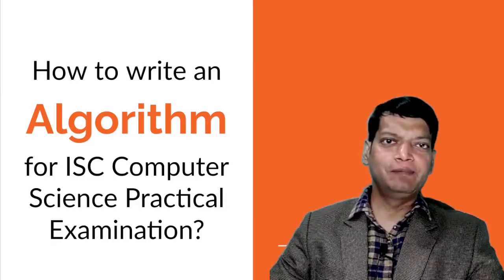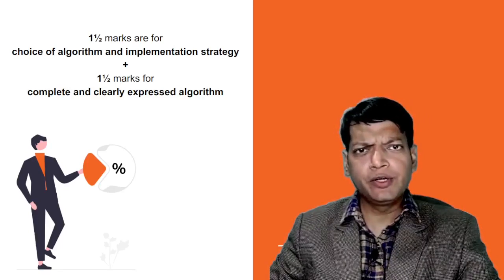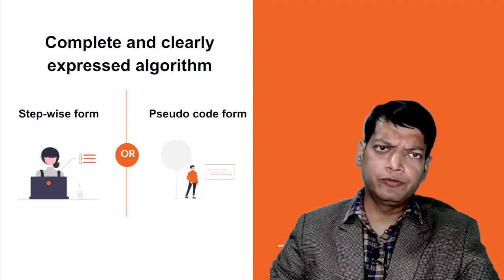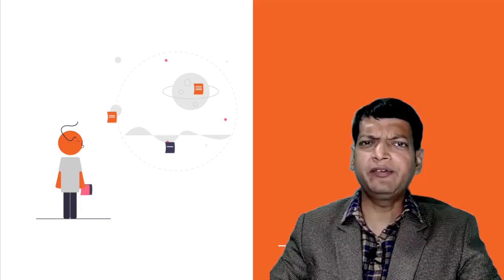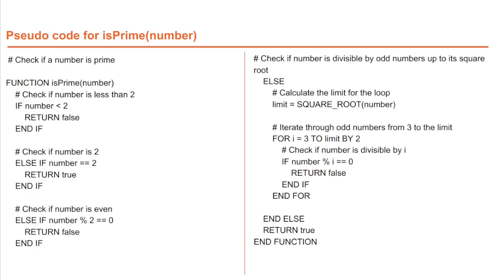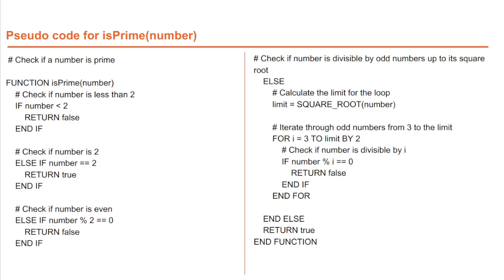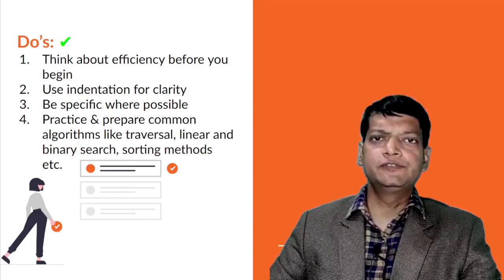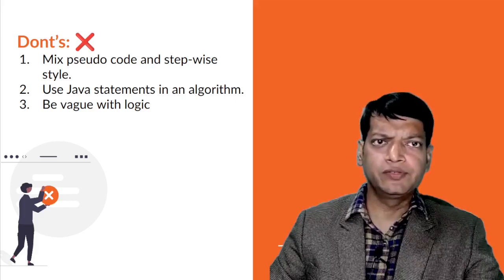How to write an algorithm for ISC Computer Science Practical Examination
In this video, we will be discussing how to write an algorithm for the ISC Computer Science Practical exam. We will be covering the key elements of an algorithm such as input, output, and the steps involved in solving a problem. We will also be discussing the importance of clarity, conciseness, and correctness in an algorithm. Additionally, we will also be providing tips and tricks to help you write an effective algorithm for your ISC Computer Science Practical exam. This video is perfect for students preparing for their ISC Computer Science Practical exam.

0:00 Introduction
1:02 Marks
2:13 Styles of algorithm
4:10 Pseudo code style
5:50 Step wise style
6:50 Do's and Don'ts

Detailed explanation of what is an algorithm.
Understanding algorithm and the purpose of it.
Steps to write an algorithm.
Pseudo code style
Step-wise style
Algorithm for checking prime.
Dos
Don'ts

code.with.vinay